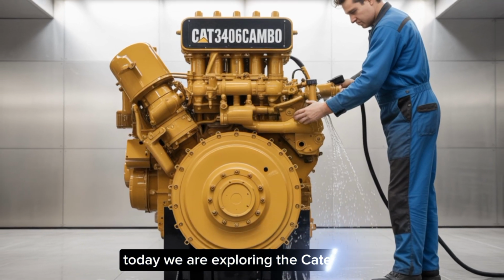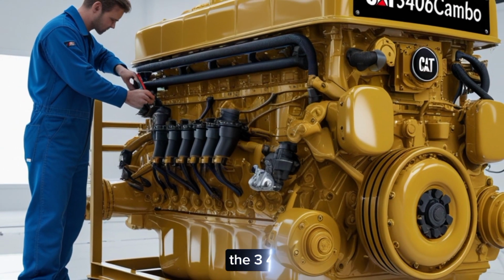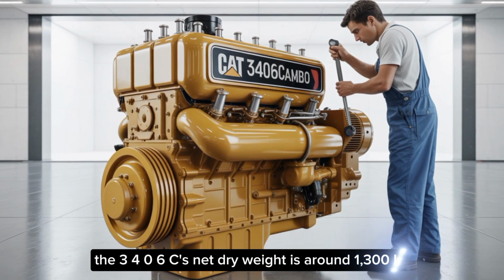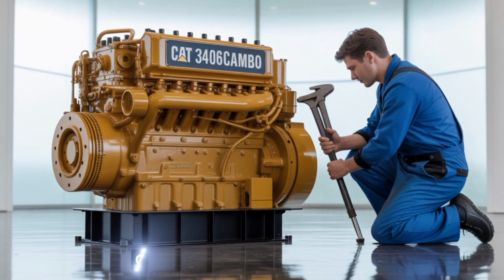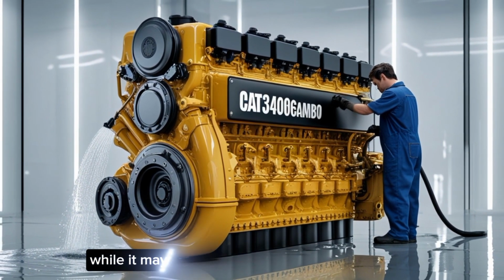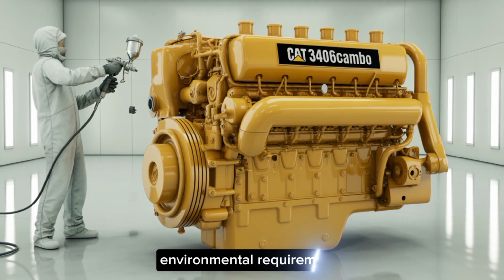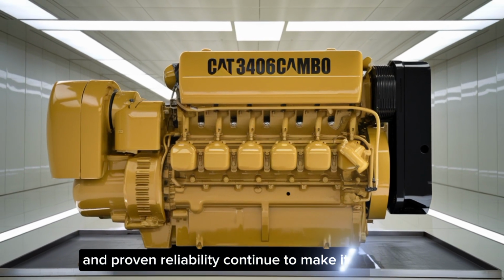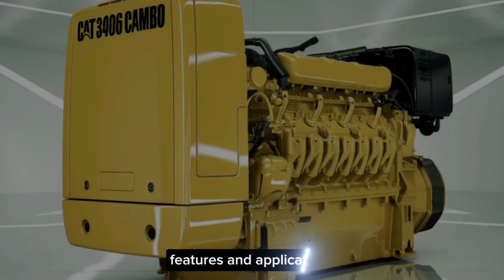CAT 3406C Engine Review – The Legendary Diesel Powerhouse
In this video, we take a deep dive into one of the most legendary diesel engines in trucking history — the CAT 3406C. Known for its raw power, mechanical reliability, and long-term durability, the Caterpillar 3406C engine has earned a permanent place in the hearts of truckers, fleet owners, and diesel mechanics alike.

We’ll break down everything you need to know about this mechanical beast — from specs and torque to fuel economy and real-world performance. Whether you're restoring a classic semi, operating heavy-duty machinery, or just curious about diesel technology, this video will give you all the details that make the 3406C a legend.

✅ What You’ll Learn:

CAT 3406C engine specs & power

Why the 3406C is still loved in 2025

Fuel efficiency, maintenance tips & longevity

Real-world uses in semi trucks, construction & marine

3406C vs C15 vs 3406E – How does it stack up